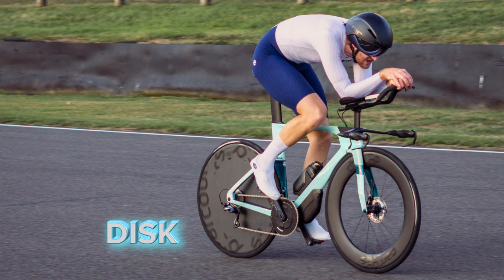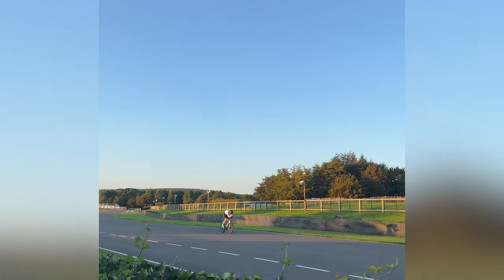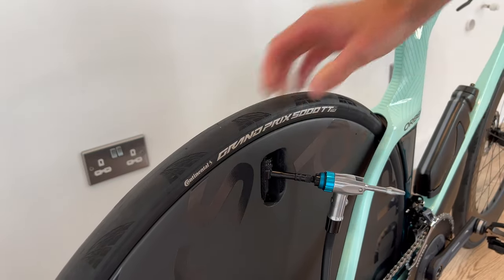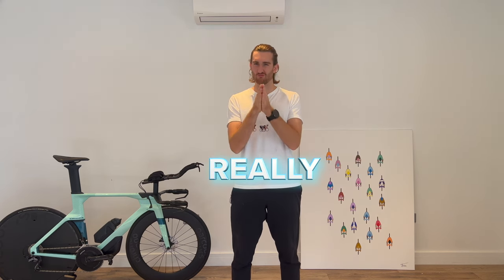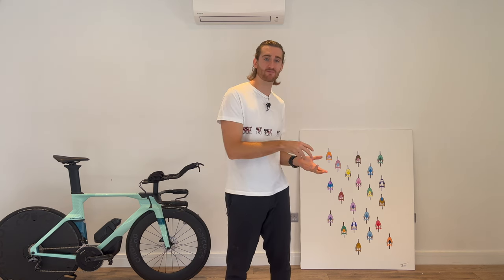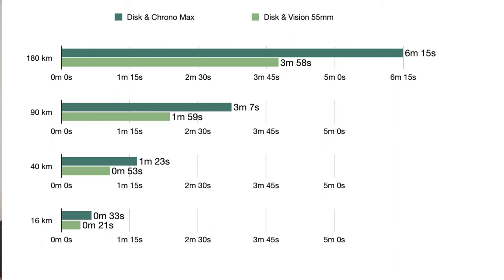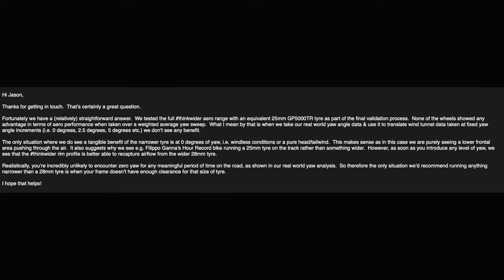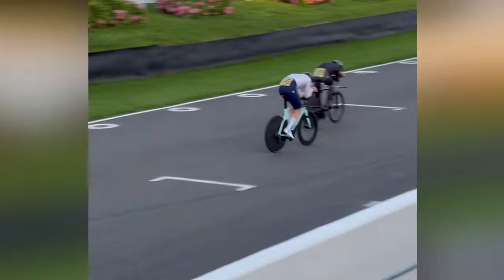Parcours Disk and Chrono Max | Review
Here is my comprehensive review of the Parcours Disk and Chrono max wheel set. I go over everything that I think needs to be mentioned but of course as always, if I miss anything out, don't hesitate to ask me.

Chapters:
00:00 - Intro
00:53 - Design
08:57 - Pricing
09:28 - Speed
12:01 - Weights
12:55 - Conclusions